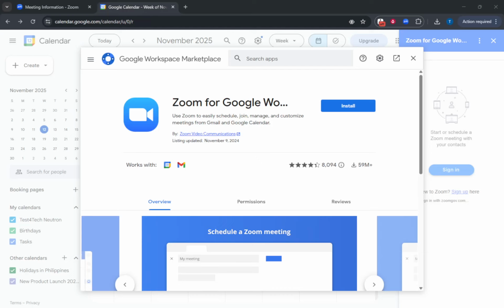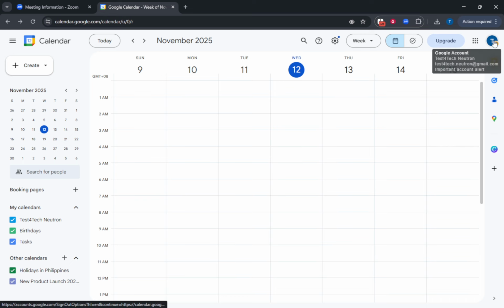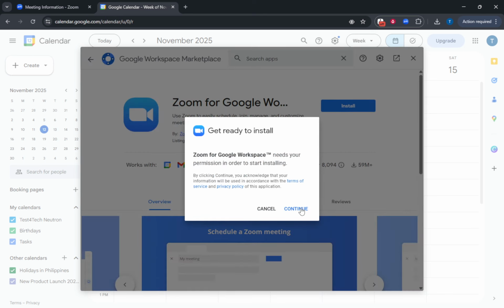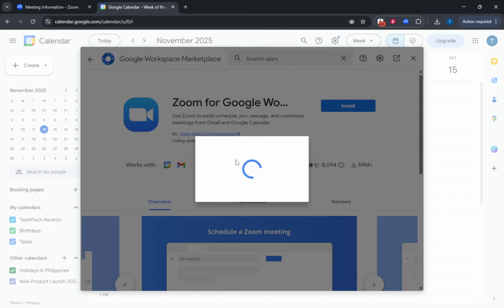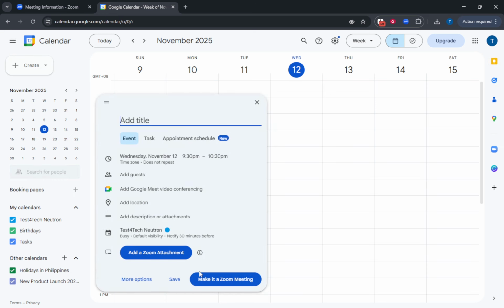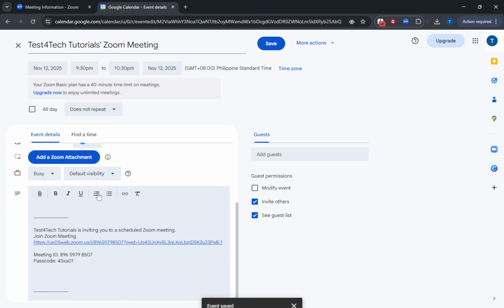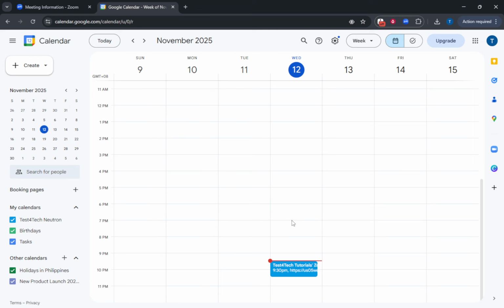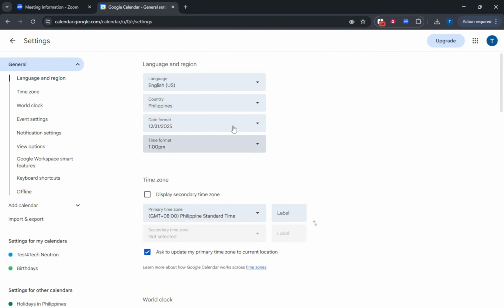How to Add Zoom to Google Calendar [2026 Guide]